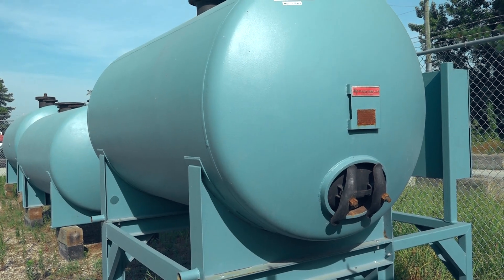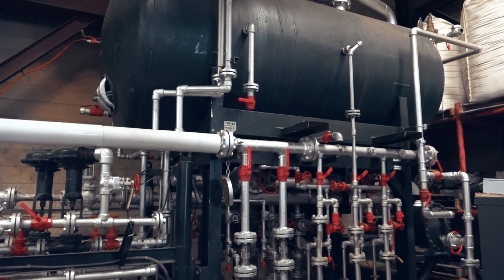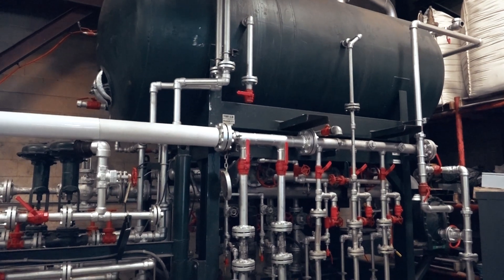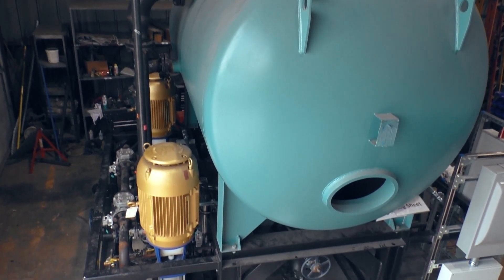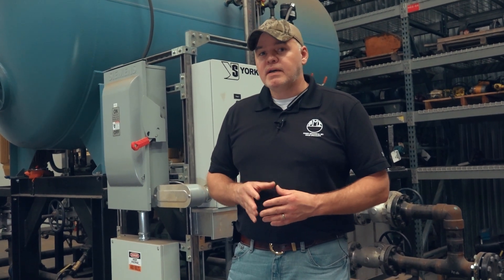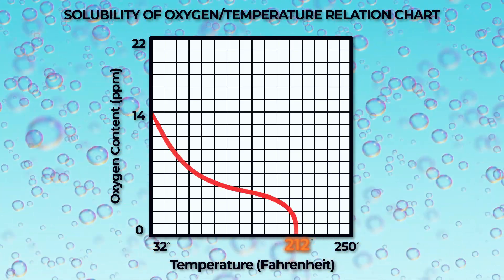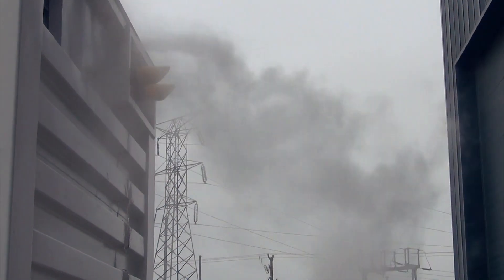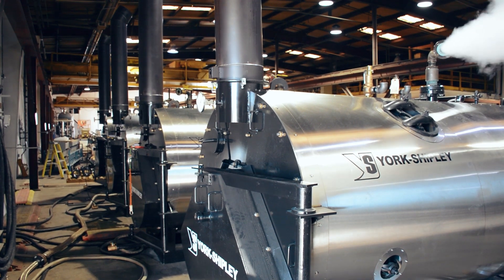Industrial Deaerators - SteamWorks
Deaerators are a critical component in plants for delivering quality feedwater to steam boilers. There are several designs and configurations for deaerators. Typically tray type or spray type, also known as scrubber type, are commonly found in boiler rooms. Both of them work on the same general principle. Steam is combined in the pressure vessel with make-up water. The steam allows for rapid heating of the feed water that naturally strips the water molecules of oxygen. Oxygen is vented to the atmosphere and essentially distilled water is left behind until being pumped into the boiler for steam production.